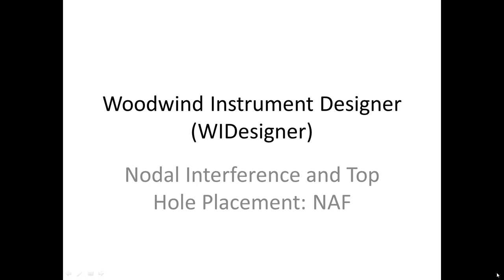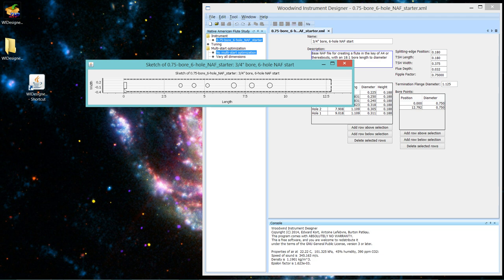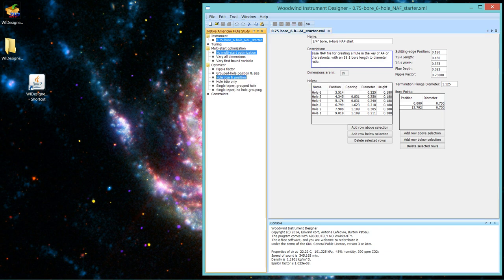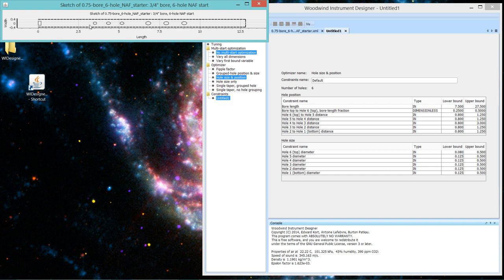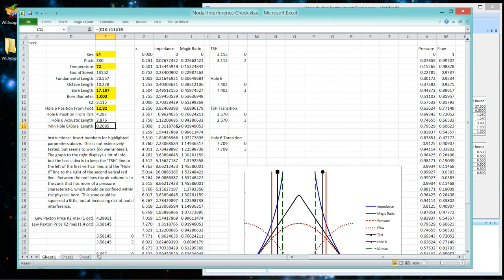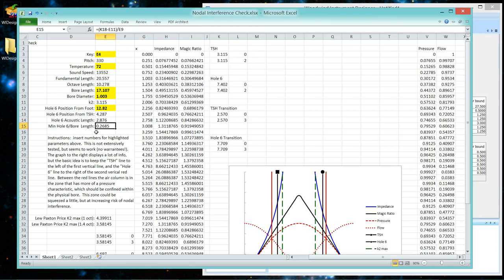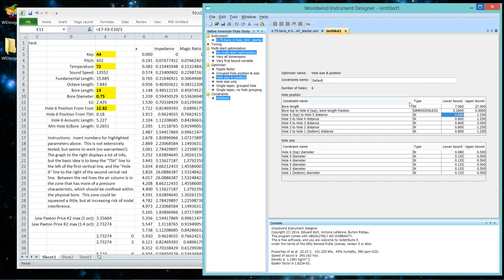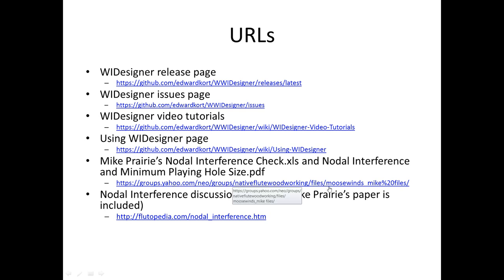10. WIDesigner Nodal Interference - NAF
Woodwind Instrument Designer (WIDesigner) tutorial on nodal interference and top hole placement for the Native American Flute (NAF)